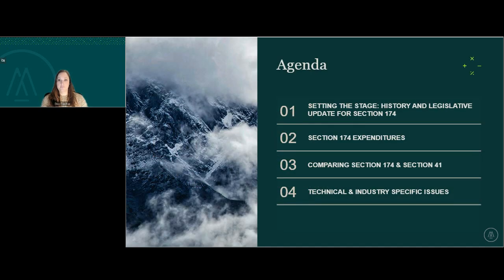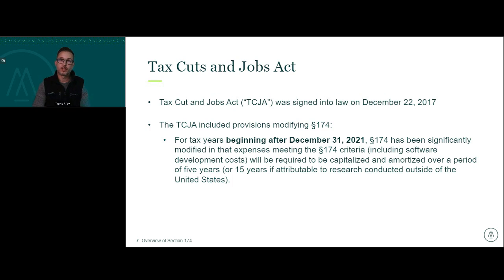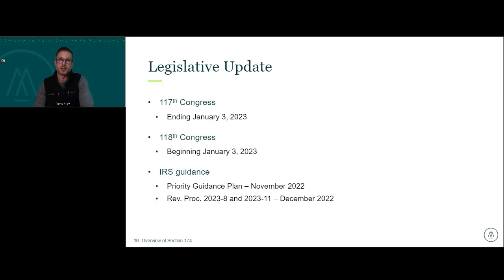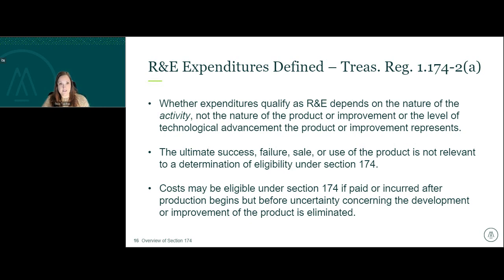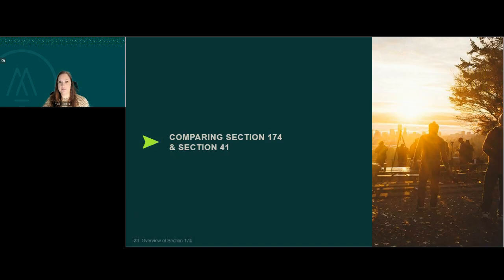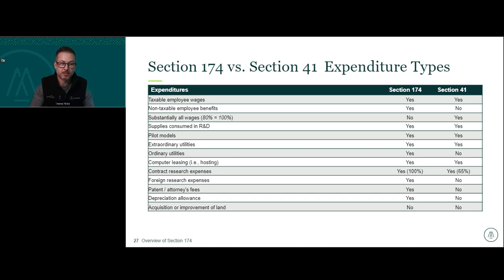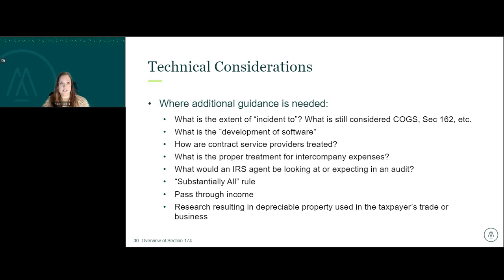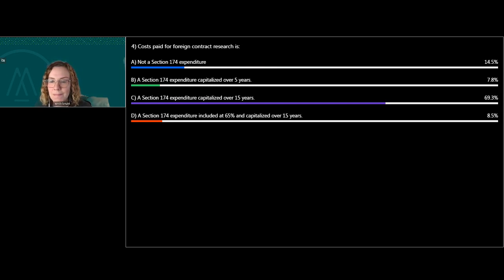Impact of 2022 R&D Expense Capitalization Requirements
A Moss Adams webcast, presented by Star Fischer, Partner, and Travis Riley, Partner, on January 24, 2023.

Congress didn’t pass legislation that would repeal or delay mandatory capitalization of Internal Revenue Code (IRC) Section 174 costs in 2022.

Join us for our webcast, Impact of 2022 R&D Expense Capitalization Requirements. We’ll provide guidance on how to navigate the technical complexities of the taxpayer's requirements to comply with Section 174.